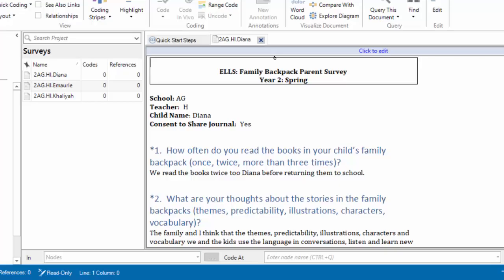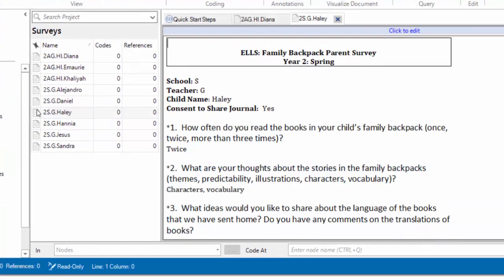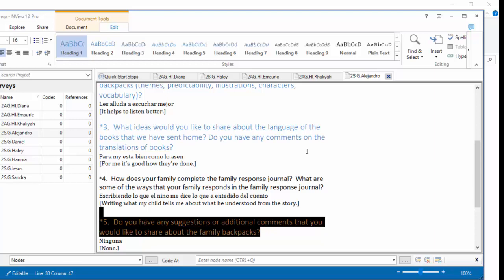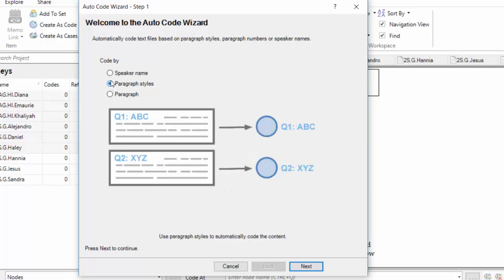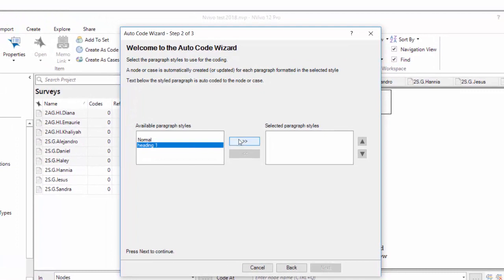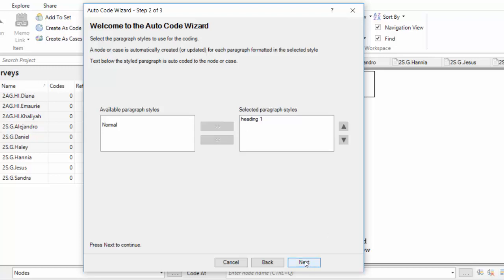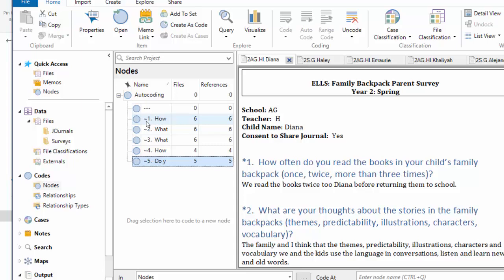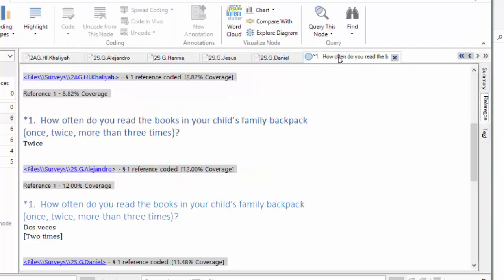NVivo 12 for Windows Basics #2: Autocoding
This NVivo 12 demonstration video shows how to prepare and conduct autocoding by paragraph styles.